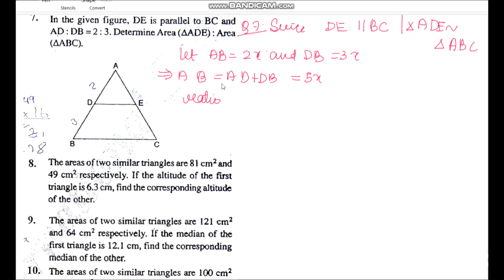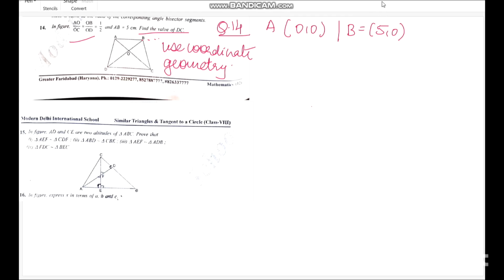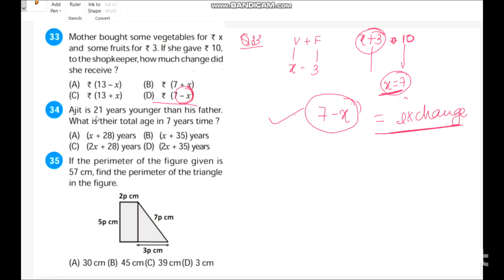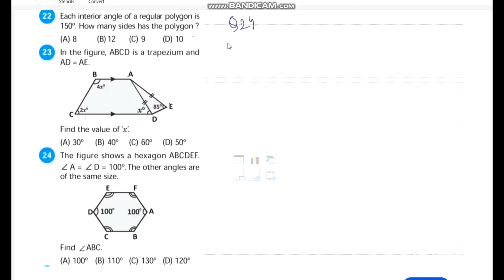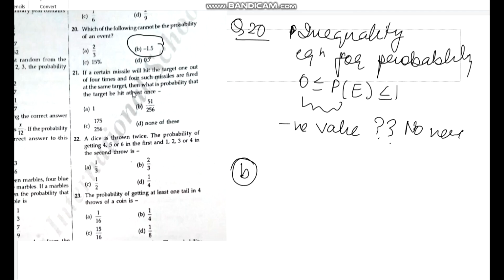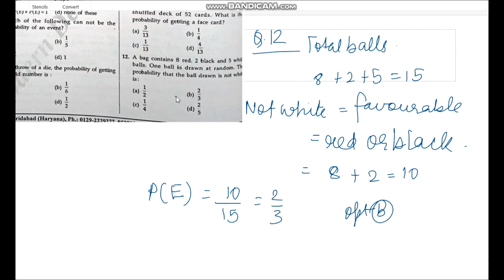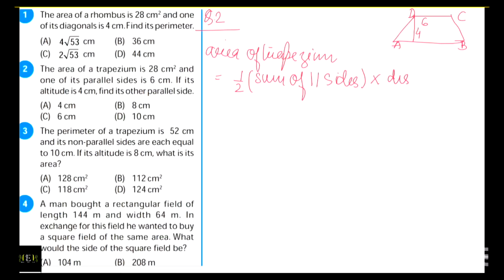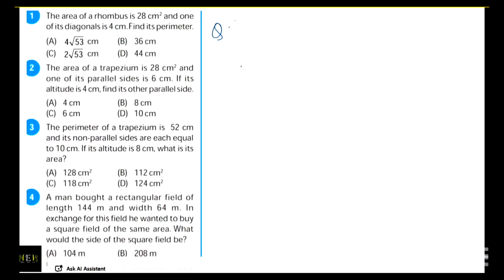"Exam Killer Maths Test 🔥 SSC | JEE | NEET | RPSC | Join Helix Academy"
🧠 SSC Maths Test Series | Complete Practice Session | Helix Academy

Welcome to Helix Academy, your trusted platform for Maths & Science learning from Class 4–12, Olympiads, and all major competitive exams.

In this video, we conduct a full SSC Maths Test Series Practice Session, covering all important and frequently asked question types. This test is specially designed to help you improve speed, accuracy, and exam techniques for various government exams.

This session also builds a strong foundation useful for IIT-JEE / NEET Foundation, RPSC 1st Grade, Police / Patwari / LDC, and other entrance tests.

📘 What’s Included in This Video:
✔ Arithmetic (Percentage, Profit–Loss, Ratio–Proportion, Average, SI–CI)
✔ Algebra (Linear Equations, Quadratics, Polynomials)
✔ Geometry & Mensuration
✔ Number System & Simplification
✔ Time–Work & Time–Distance
✔ Previous Year SSC Question Practice
✔ Shortcuts, Tricks & Fast Calculation

🎯 Best For:
• SSC CGL / CHSL / GD / MTS Aspirants
• RPSC 1st Grade / 2nd Grade / REET
• Railway, Police, Patwari, LDC
• IIT-JEE/NEET Foundation Students (Math Basics)
• Students preparing for competitive Maths

📲 Download FREE PDFs:
All test papers, solutions, notes, and practice worksheets are available on our Telegram Channel.
👉 Join our Telegram for PDF study materials and full test series!